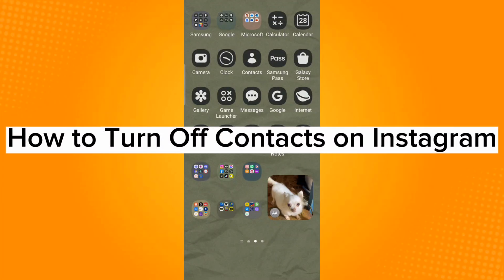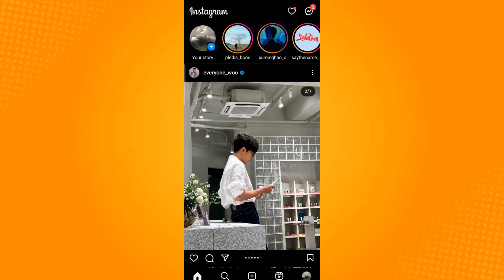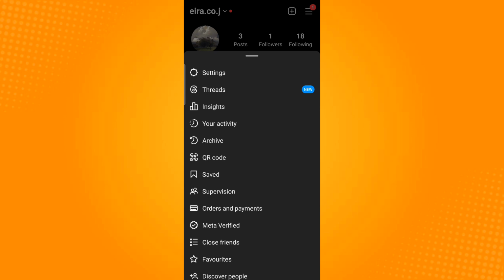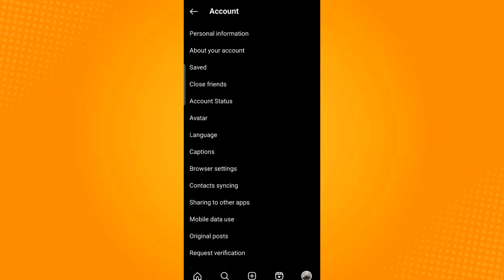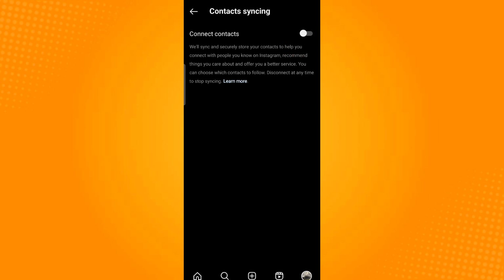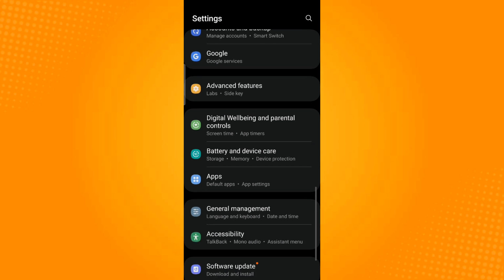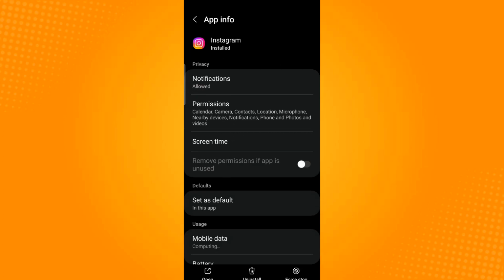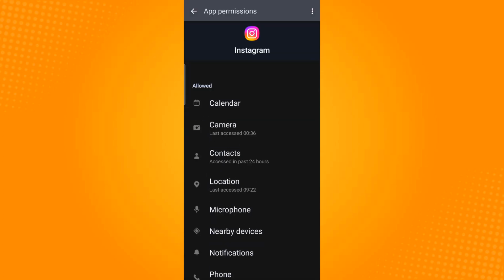How to Turn Off Contacts on Instagram (2023)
Learn‎‎‏‏‎ ‎How to Turn Off Contacts on Instagram

In this video I will show you‏‏‎ ‎how to turn off contacts on instagram